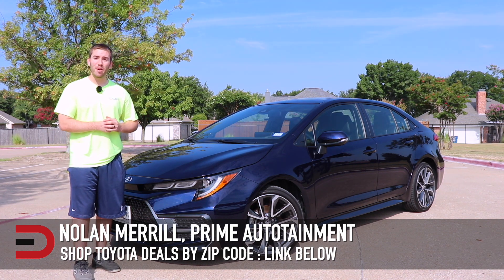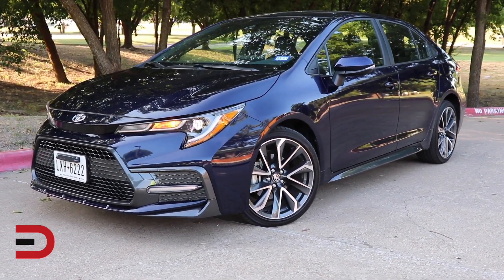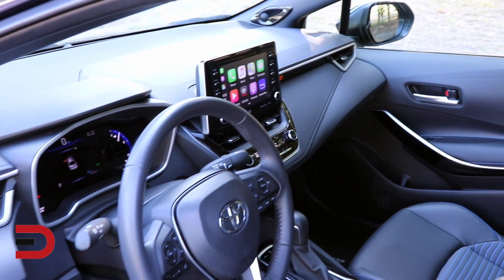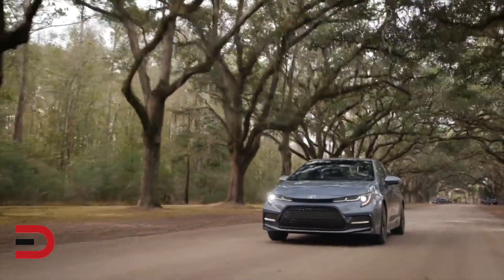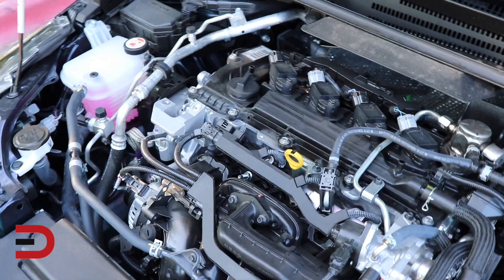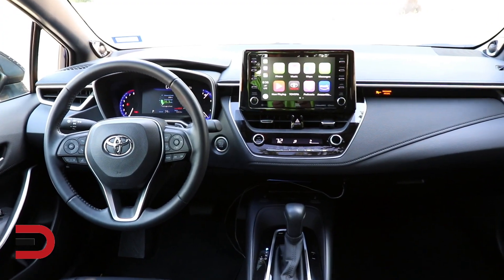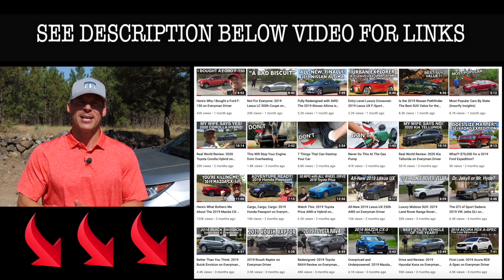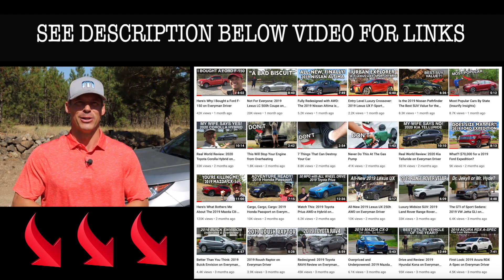Likes and Dislikes: 2020 Toyota Corolla on Everyman Driver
DJI Mavic Pro 4k Quadcopter Aerial Drone: